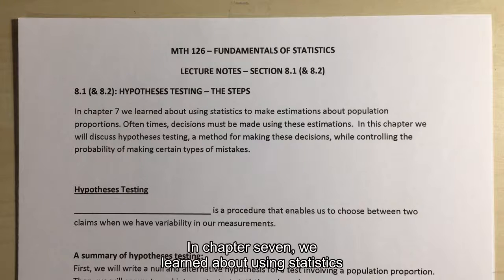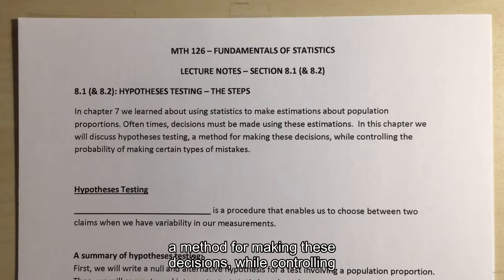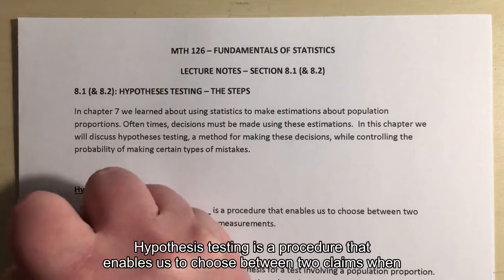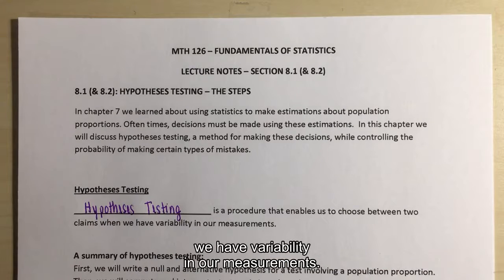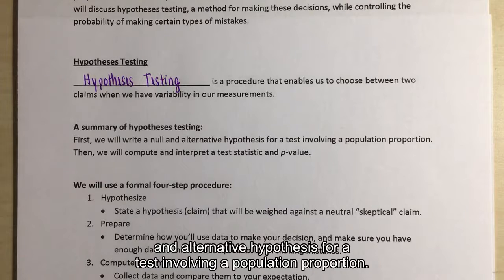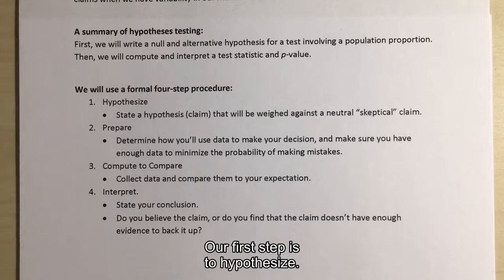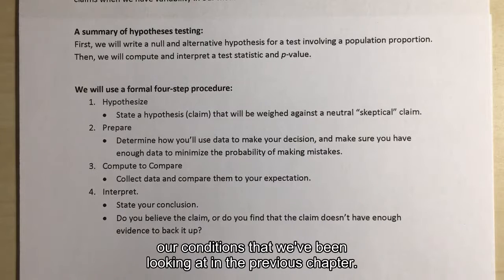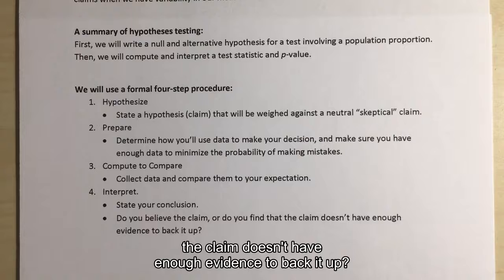Math 126 Section 8.1 (&8. 2): Hypothesis Testing - The Steps - Introduction OPEN CAPTION